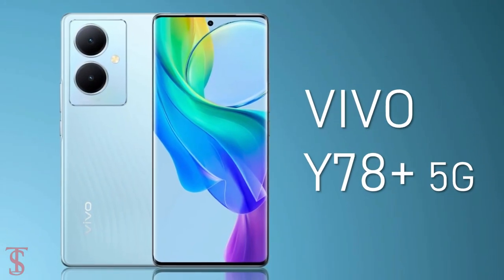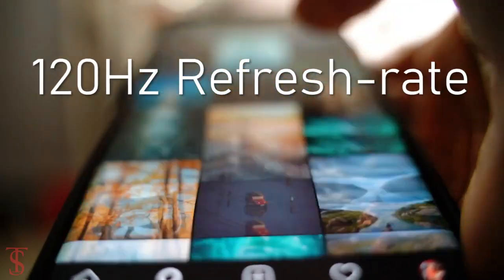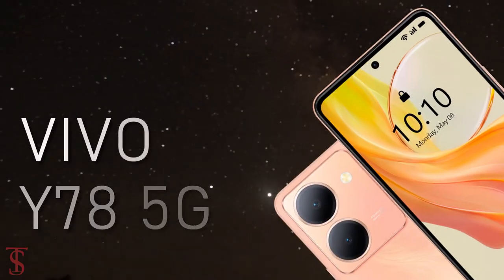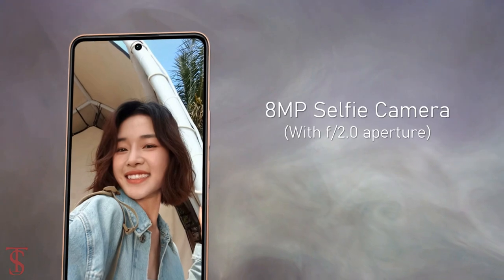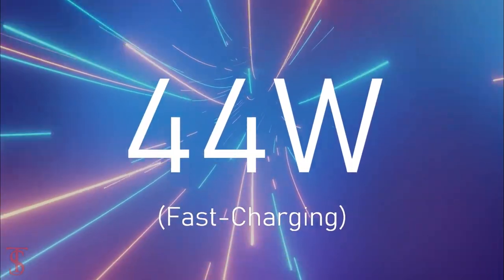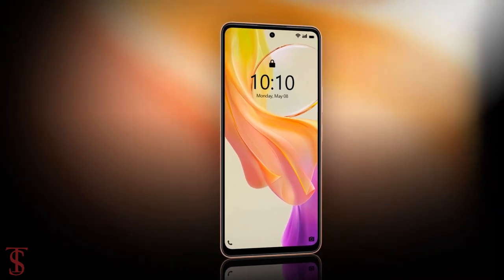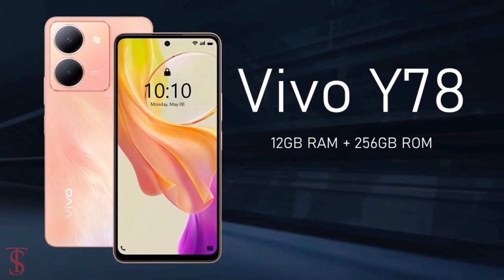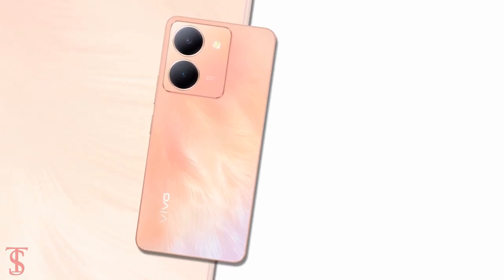Vivo Y78 5G Price, Official Look, Design, Specifications, 12GB RAM, Camera, Features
vivo unveiled the Y78+ last month with the Snapdragon 695 SoC, and today the company followed up with the regular model, powered by the Dimensity 7020 chip. Another notable difference between the vivo Y78 and Y78+ is that the former is built around a 6.64" FullHD+ 120Hz LCD, while the latter packs a 6.78" FullHD+ 120Hz curved AMOLED display with a fingerprint reader underneath for biometric authentication. The vanilla model features a side-mounted solution instead. Also, while both smartphones pack 5,000 mAh batteries with 44W wired charging, the vivo Y78 is actually thicker and heavier (190g vs. 177g) than the Plus version. It's also worth mentioning that the 50MP primary camera on the Y78+ has OIS, which the Y78's 50MP unit doesn't have. Regardless, the primary camera on both smartphones is joined by 2MP depth units, with the selfie camera on the front using an 8MP sensor. Source

What do you think of this Vivo Y78 5G?